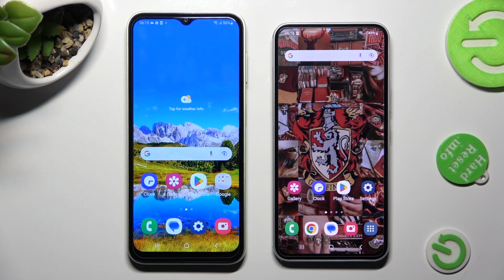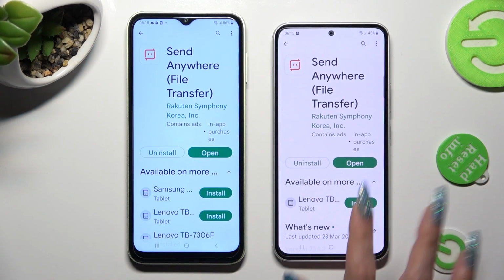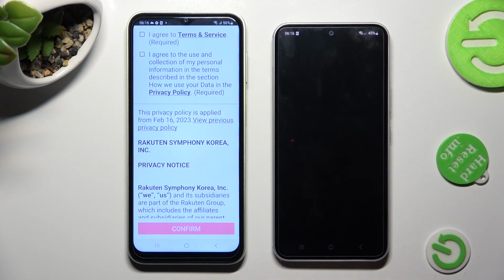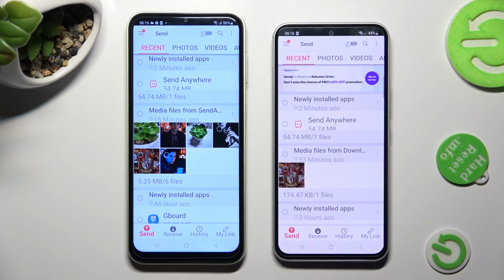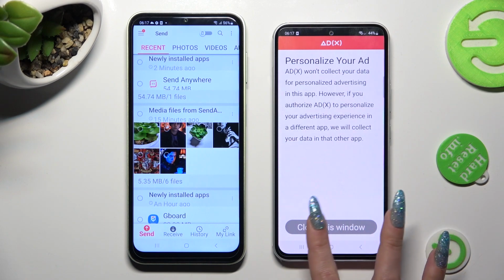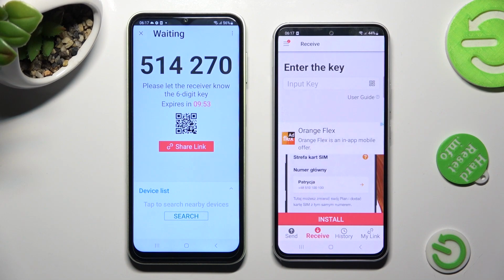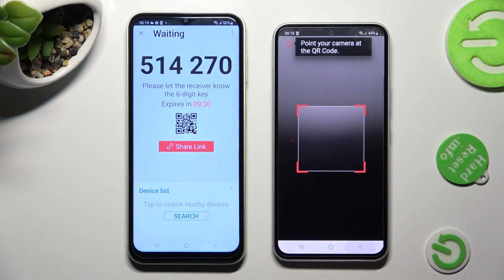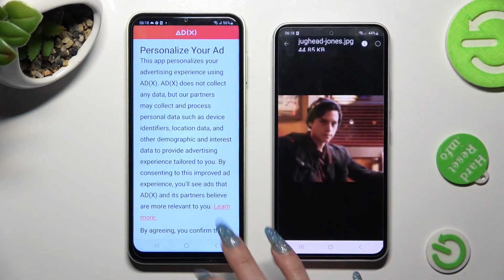How to Transfer Files from Samsung Galaxy M04 to an Android Phone - Send Anywhere App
Looking to transfer files between your Samsung Galaxy M04 and another Android device? This tutorial will show you how to use the Send Anywhere app to quickly and easily share files between devices. With step-by-step instructions, you'll learn how to download and set up the app, select the files you want to share, and send them securely to another device.

How to Move Data from Samsung Galaxy M04 to Android Phone? How to Copy Contacts from Samsung Galaxy M04 to Android Phone?